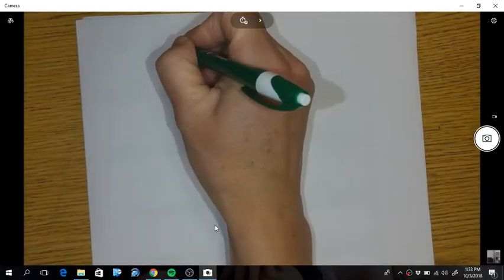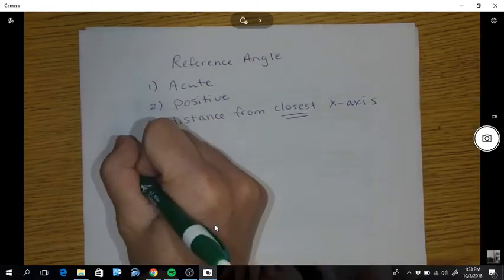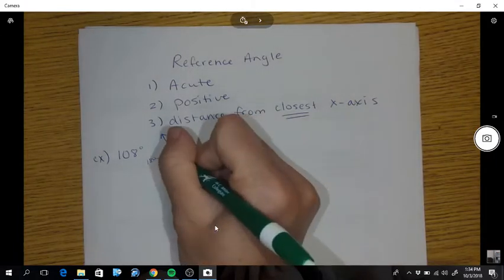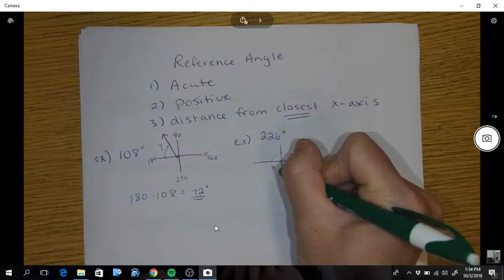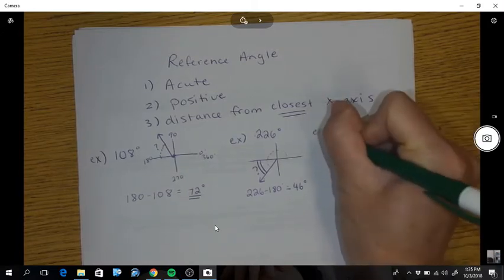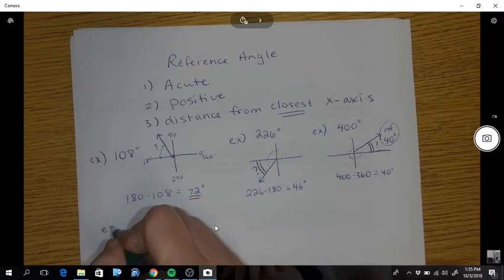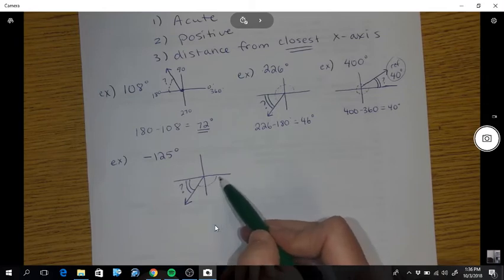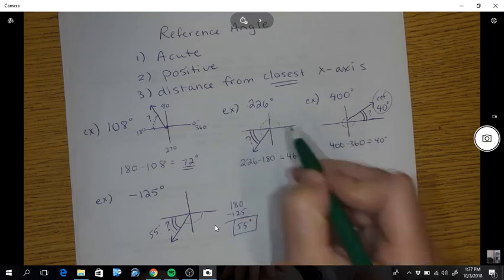gr 11 precalc 3 1 reference angle